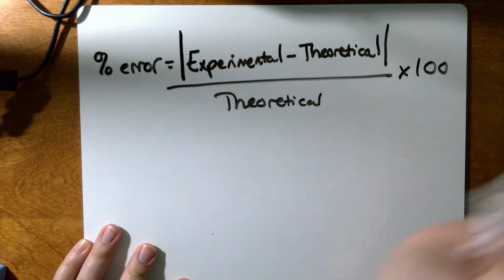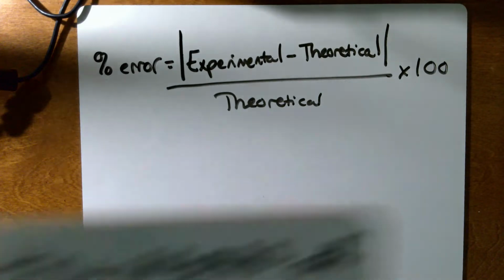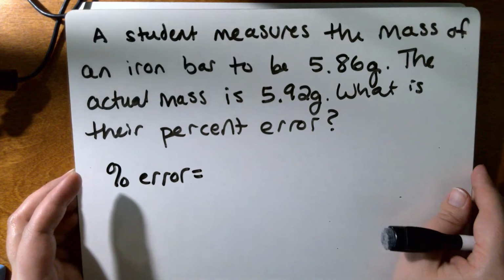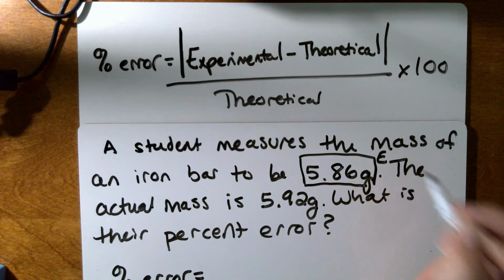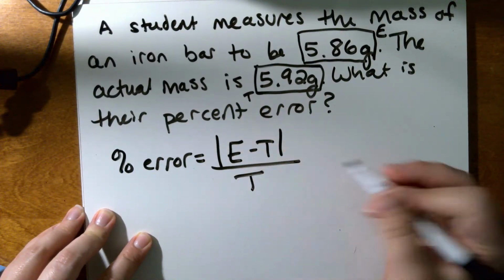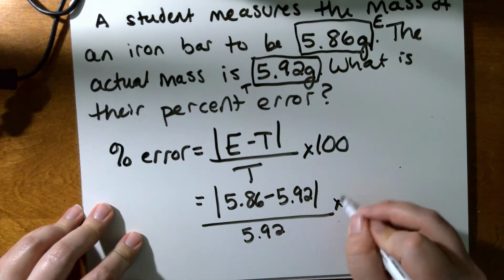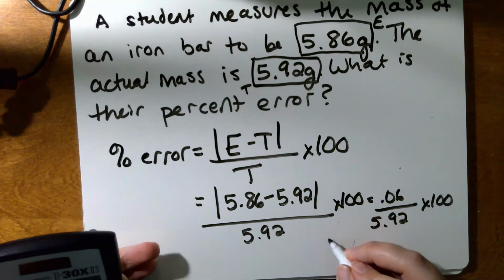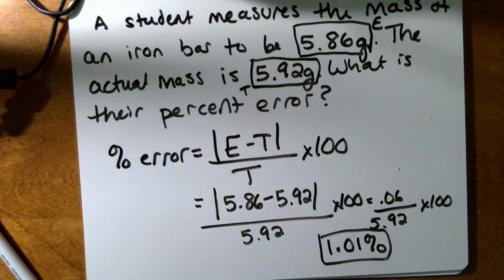Percent error calculation